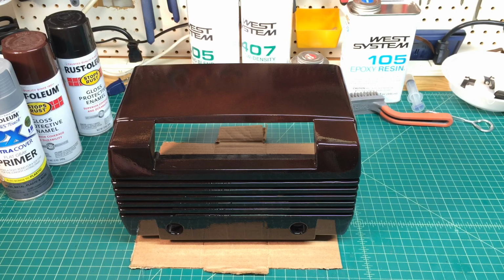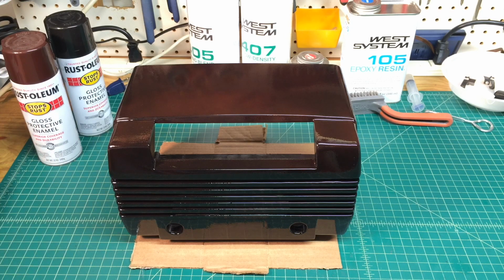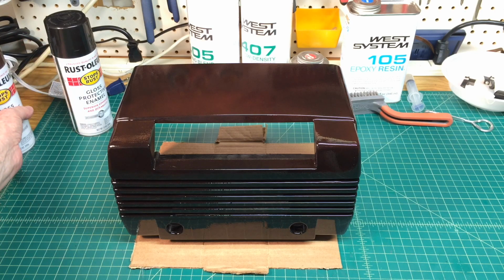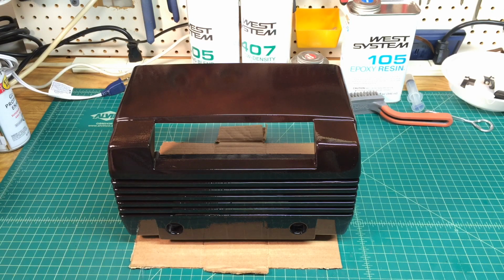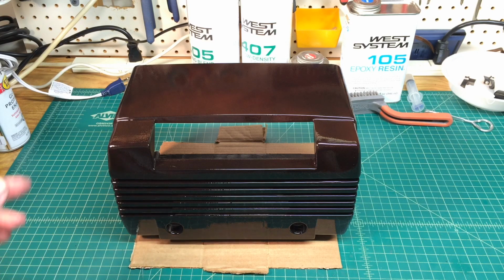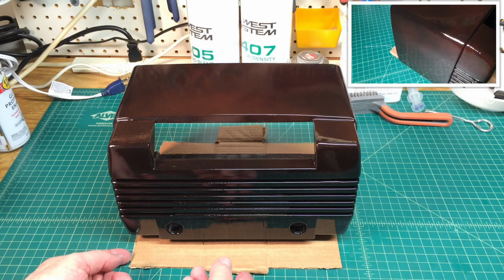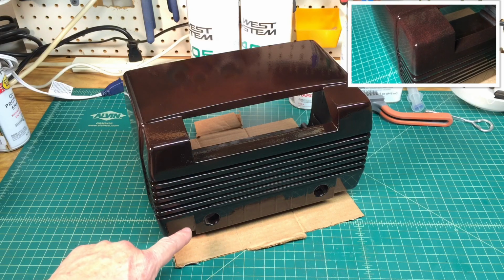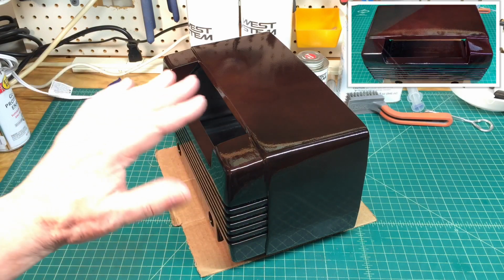Radiola 61-8 - Wet Paint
The weather finally improved and I was able to finish preparing the cabinet for a primer followed by a couple various shades of enamel paint. We'll let this cure for a period of time and then I'll try my hand at reproducing some of the characteristics found in Bakelite, i.e., black or dark swirls or lines.